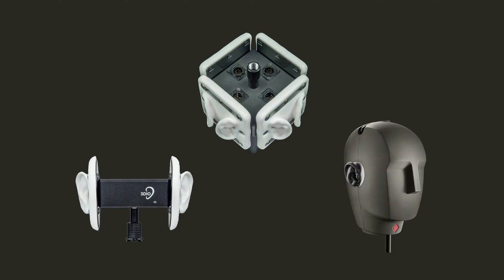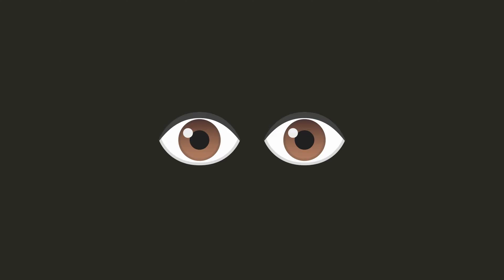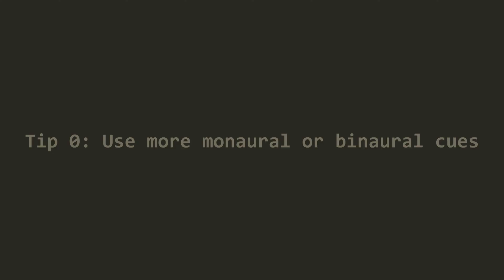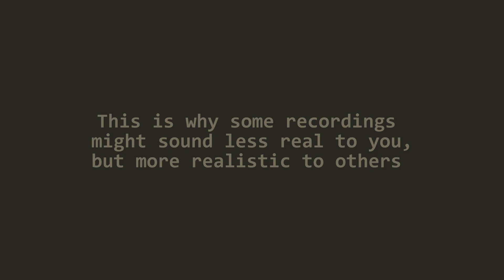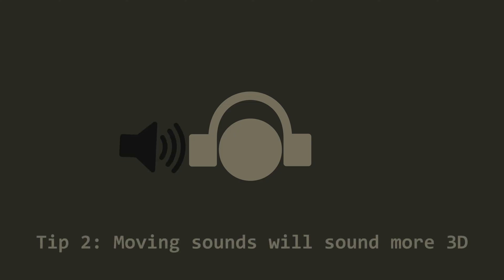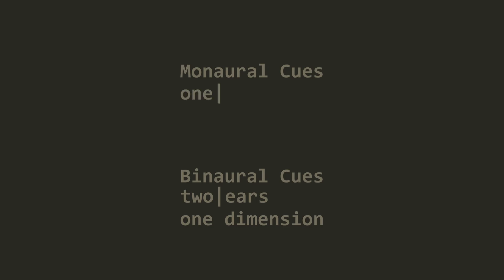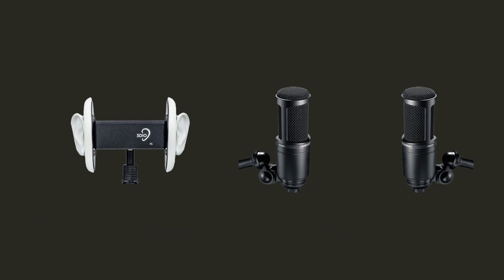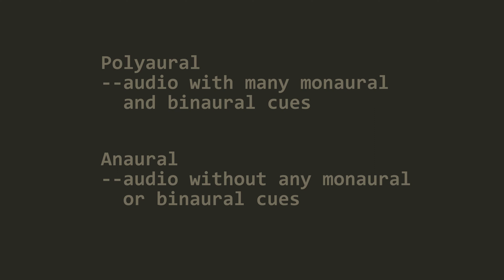What Actually is Binaural Audio? | Binaural HRTF ASMR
It's audio that uses binaural cues. This video explores how sound localization is achieved, and provides some advice on some recording techniques that can help create more realistic 3D audio.

This video took a while to research and edit, and there's bound to be some errors. I'm happy to discuss any points below!

0:00 Intro
1:40 Sound Localization
4:40 Binaural Cues
7:47 Monaural Cues
11:43 Binaural vs Stereophonic
14:27 Examples of Types of Audio
16:11 Closing Statements

This audio is recorded on a mono microphone and edited in post to implement monaural and binaural cues.